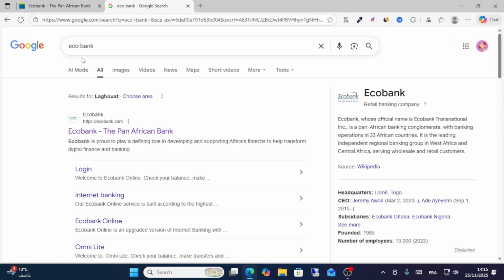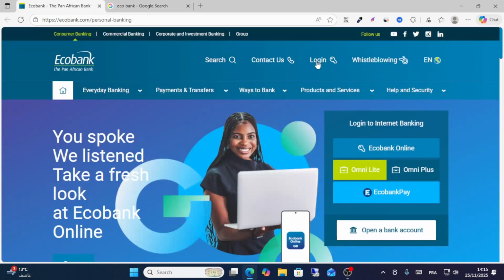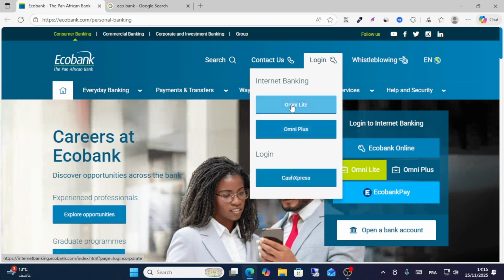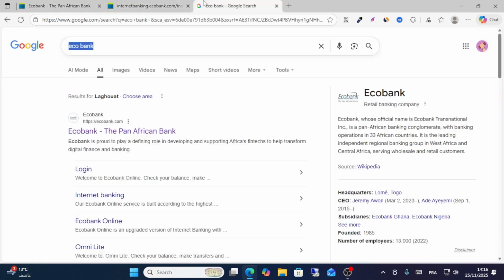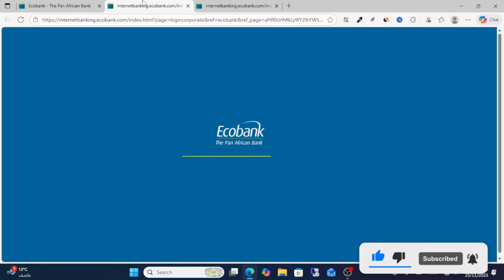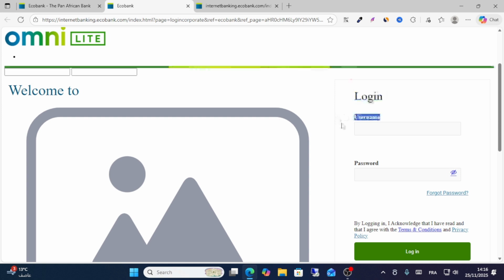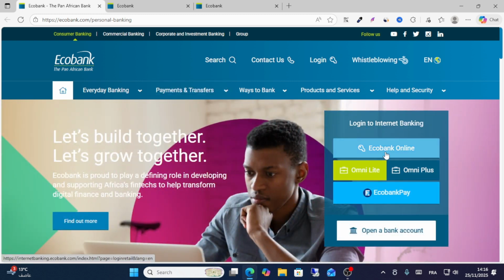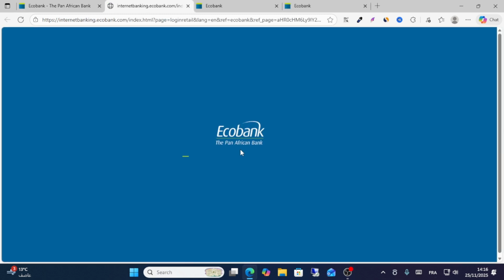How To Log In Eco Bank | Create Account (Step by Step)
In this video, I’ll guide you on how to **log in or create an account for Eco Bank**. The process is simple, and I’ll walk you through the steps to log in or register for online banking.